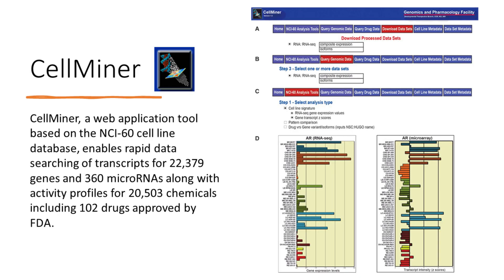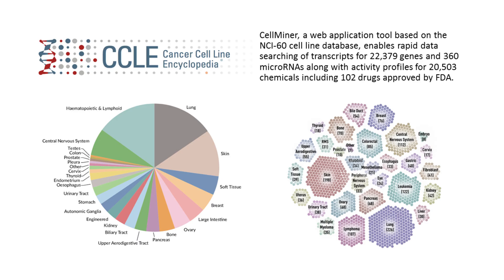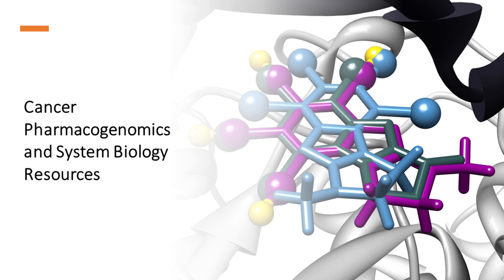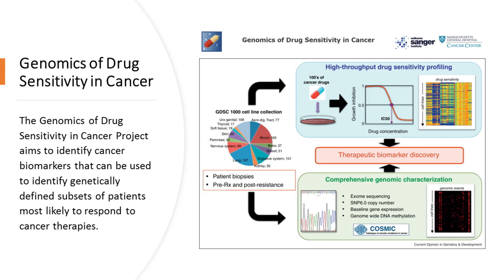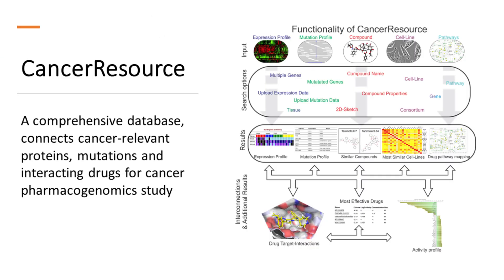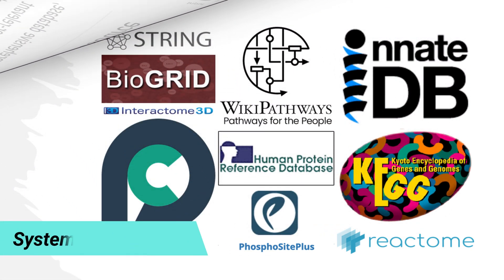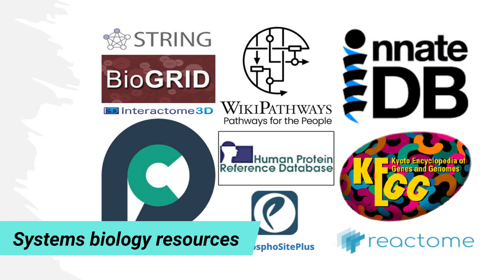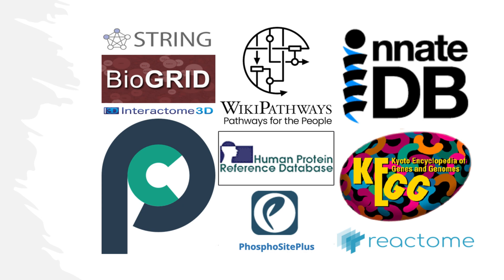Cancer Pharmacogenomics and System Biology Resources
The other important types of relevant resources are those encompassing cancer pharmacogenomics data, including Cancer Cell Line Encyclopedia (CCLE), the Genomics of Drug Sensitivity in Cancer (GDSC), CellMiner, the Cancer Therapeutic Response Portal (CTRP v2), the exomes of the NCI-60 panel and the comprehensive transcriptional portrait of human cancer cell lines. These databases provide comprehensive data and sophisticated functions for searching cancer drug response biomarkers and the development of network-based models for cancer pharmacogenomics studies.